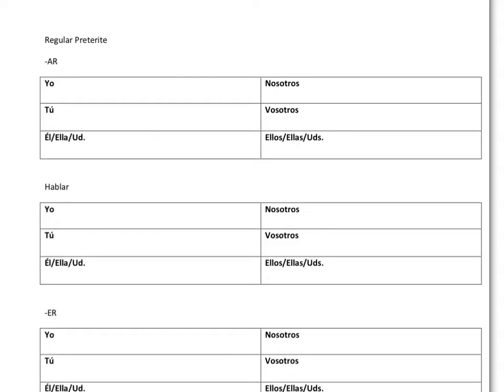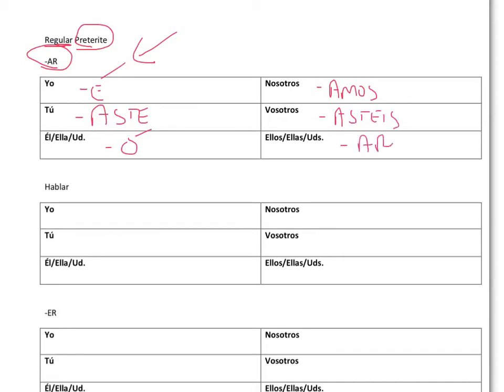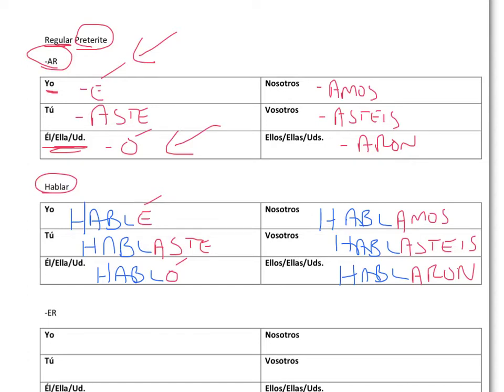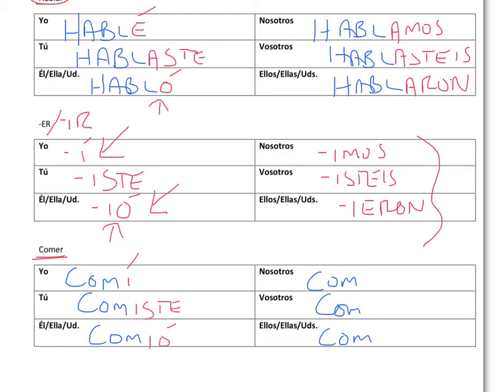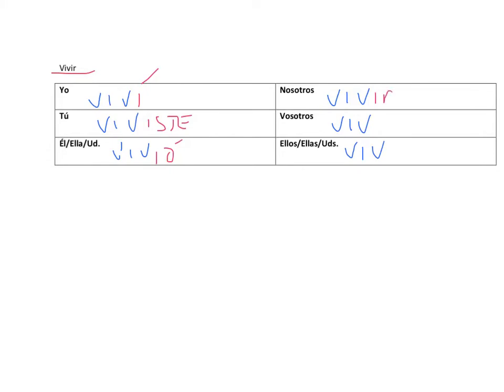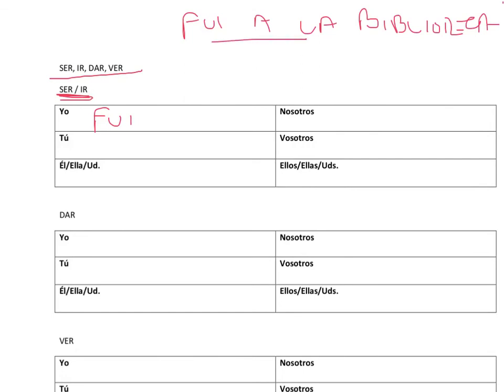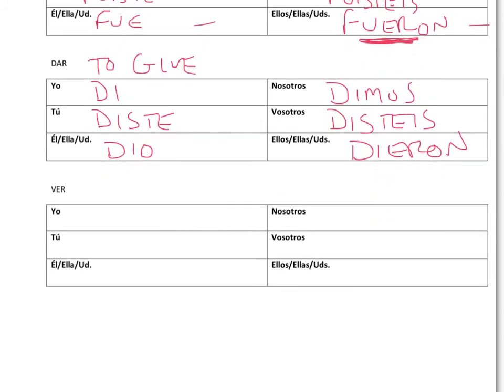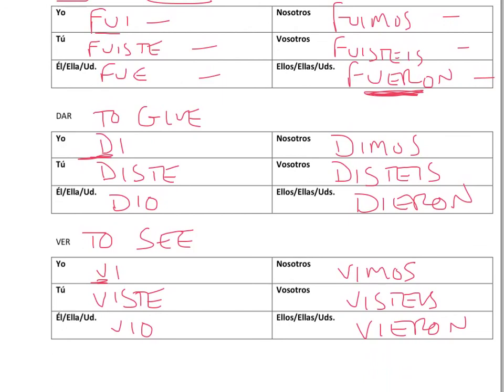Regular Preterite, Ser, Ir, Dar and Ver